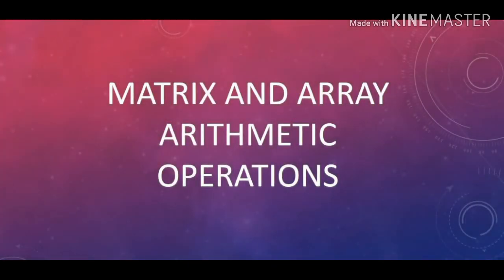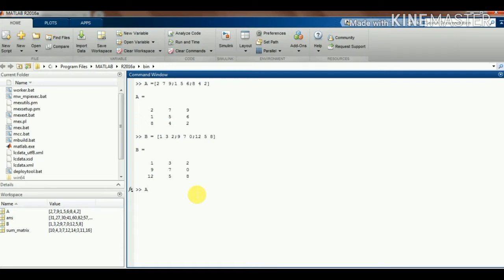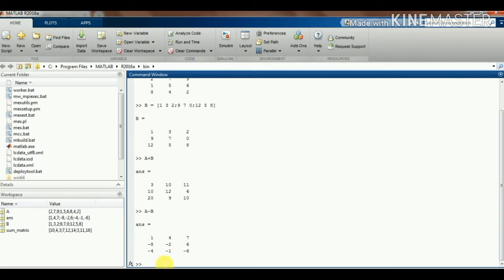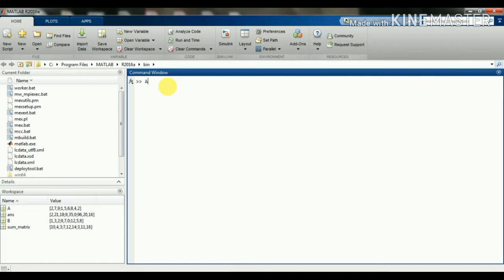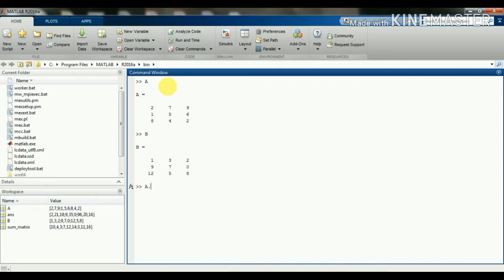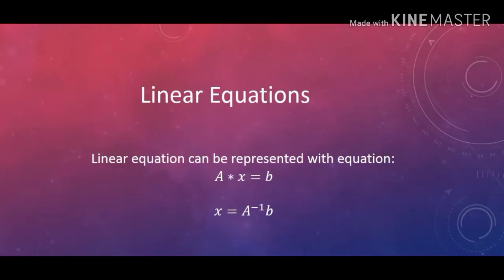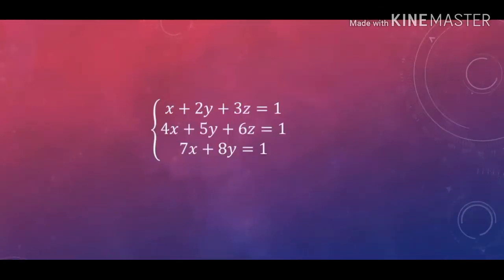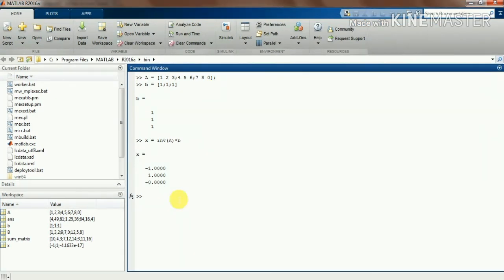Matrix and Array Arithmetic Operations in MATLAB||How to solve Linear Equations using MATLAB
Easy steps to write MATLAB Arithmetic Operations of Matrix and Array,,

Solving Linear Equations using MATLAB